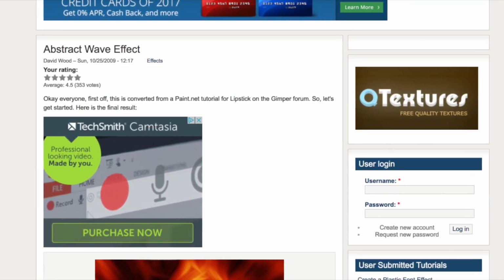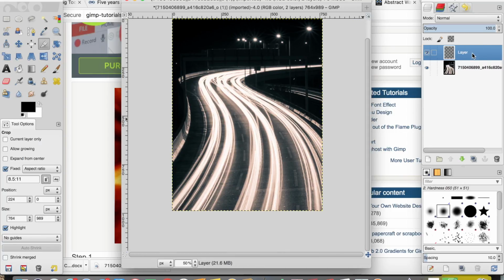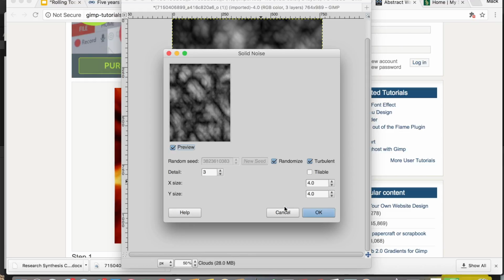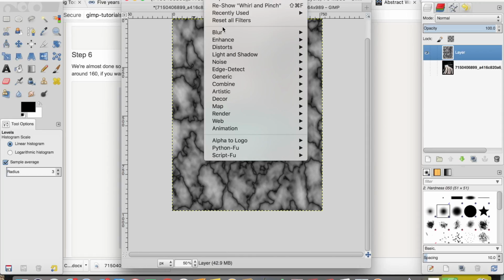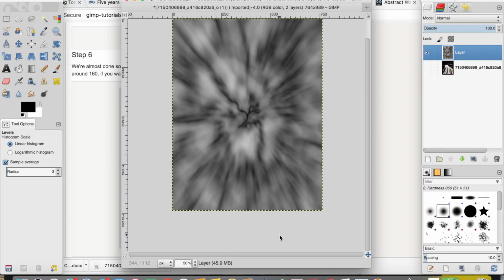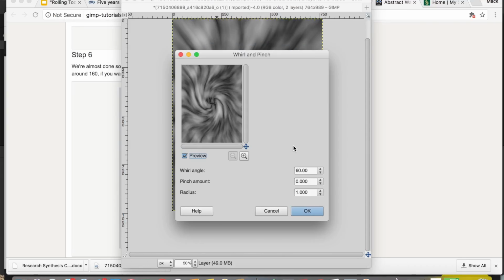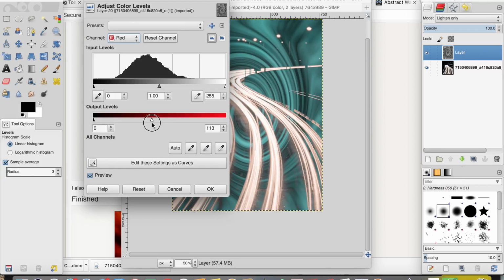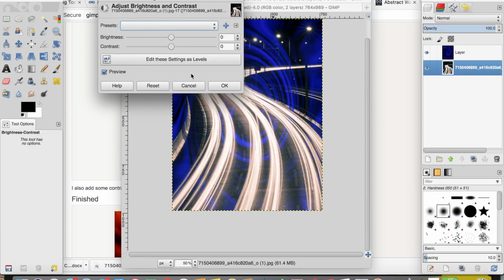Abstract Wave Effect